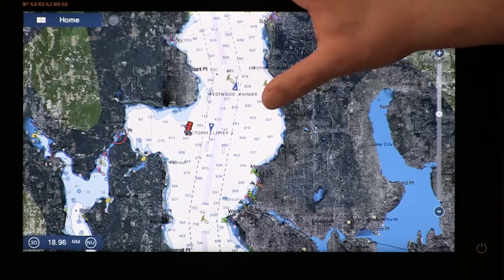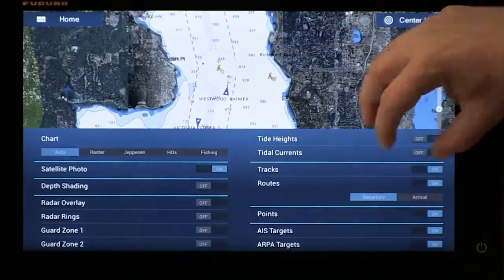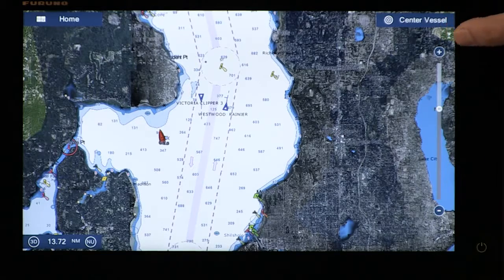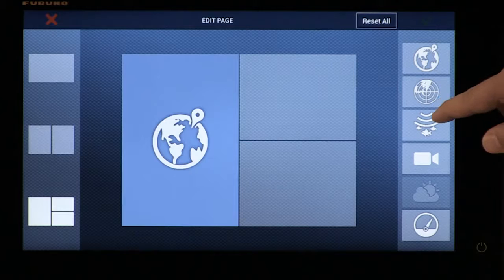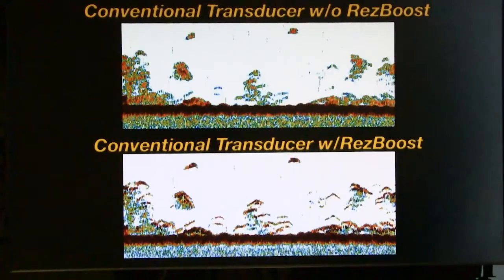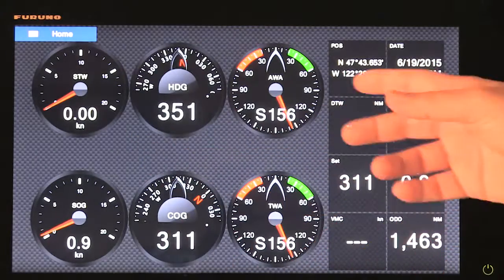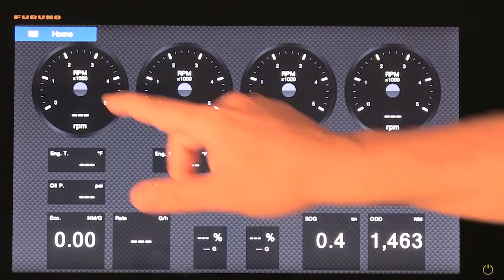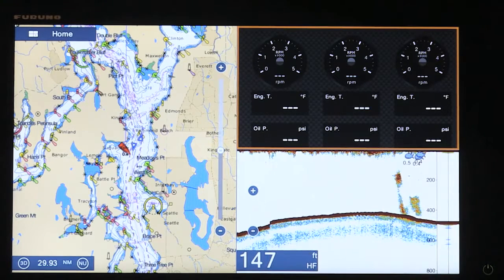NavNet TZtouch2 - M-stream.com.ua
NavNet TZtouch2 - multi touch monitor (Multi Function Display Furuno)